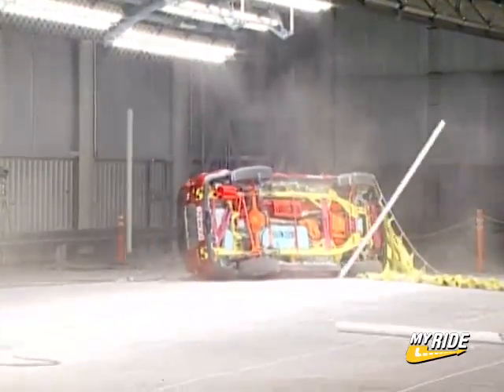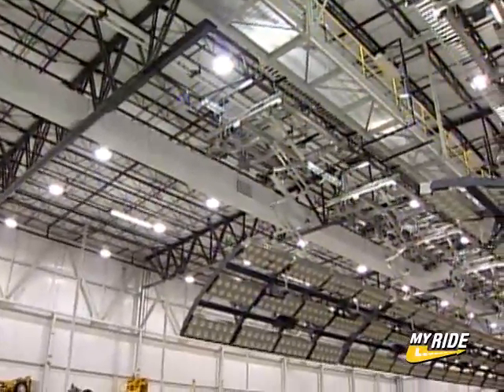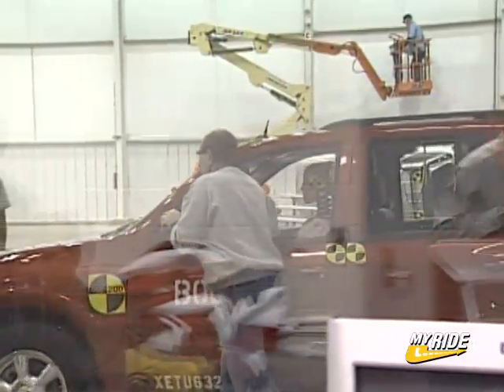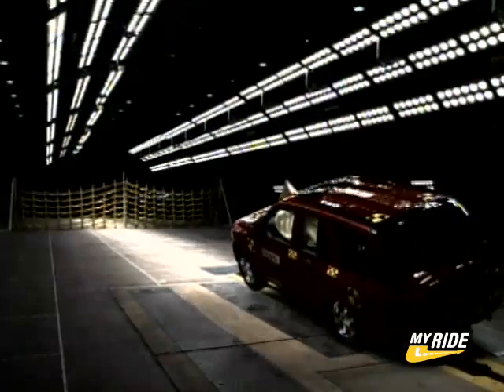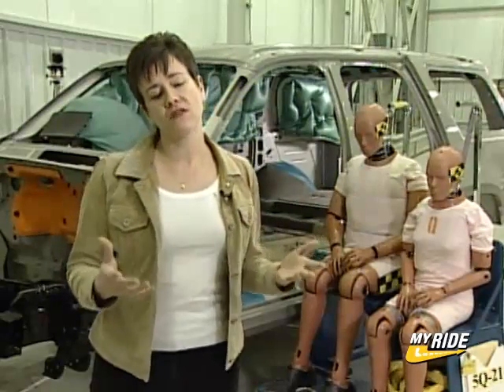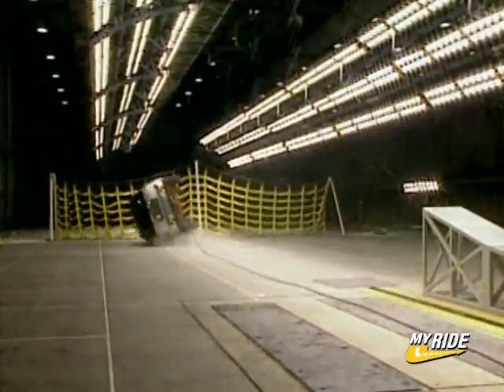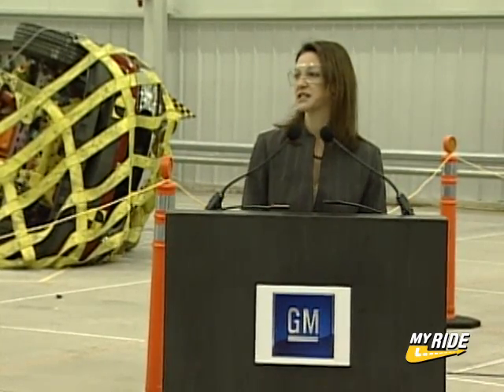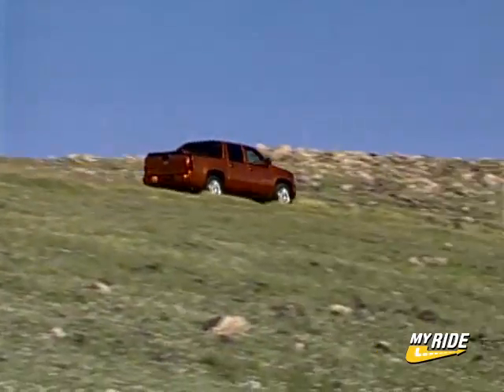GM Rollover Crash Testing Facility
A brief tour of General Motors' new Rollover Crash Test Facility, the first one of its kind owned by an automaker.